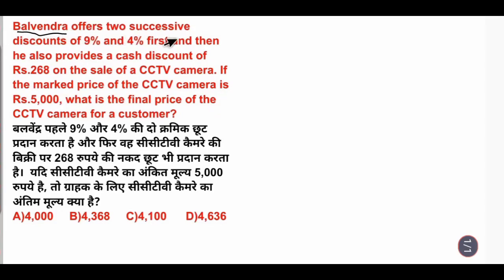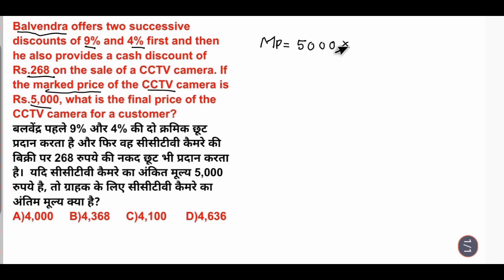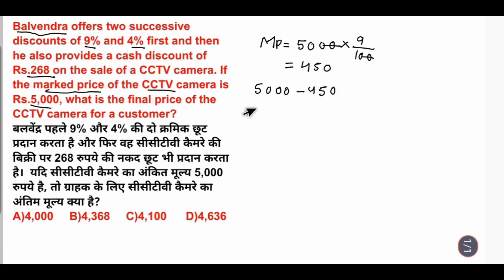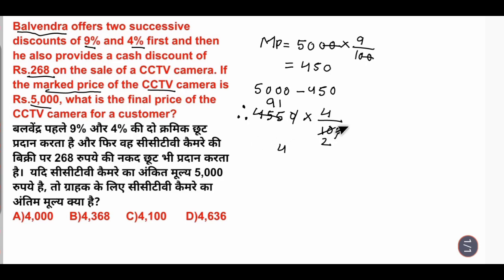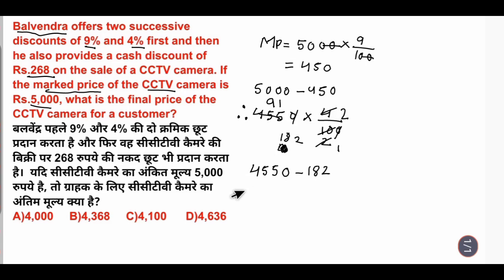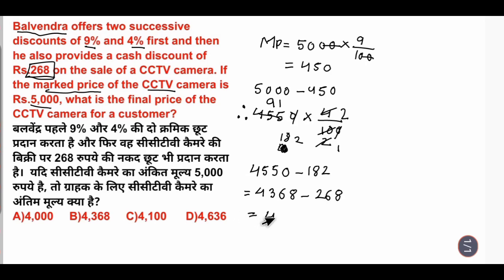Balvendra offers two successive discounts of 9% and 4% first and then he also provides a cash discou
Balvendra offers two successive discounts of 9% and 4% first and then he also provides a cash discount of Rs.268 on the sale of a CCTV camera. If the marked price of the CCTV camera is Rs.5,000, what is the final price of the CCTV camera for a customer?

बलवेंद्र पहले 9% और 4% की दो क्रमिक छूट प्रदान करता है और फिर वह सीसीटीवी कैमरे की बिक्री पर 268 रुपये की नकद छूट भी प्रदान करता है।  यदि सीसीटीवी कैमरे का अंकित मूल्य 5,000 रुपये है, तो ग्राहक के लिए सीसीटीवी कैमरे का अंतिम मूल्य क्या है?